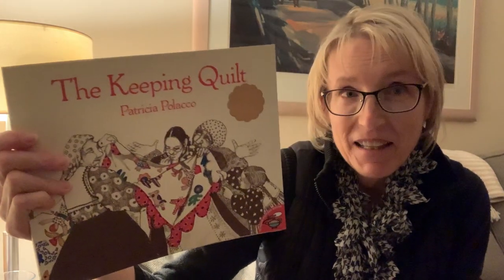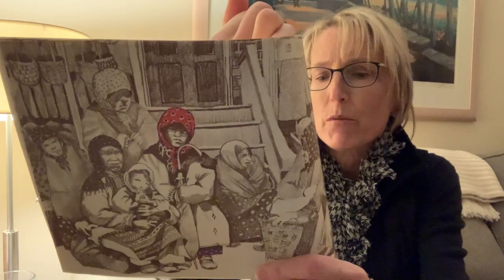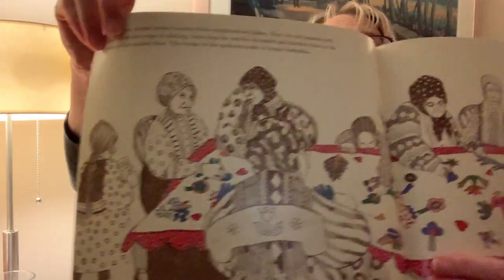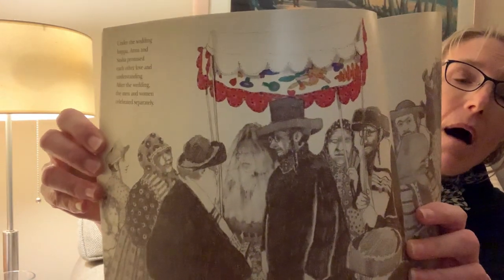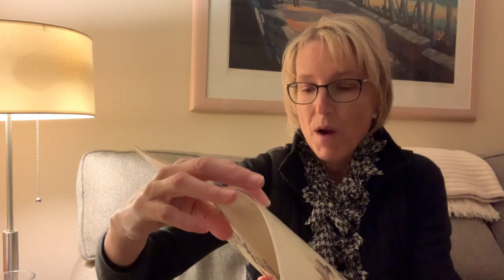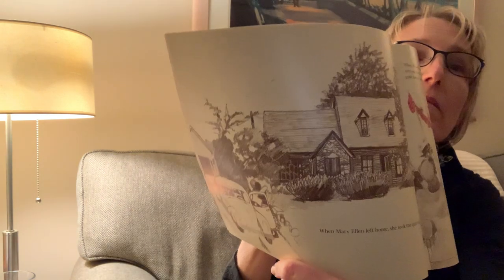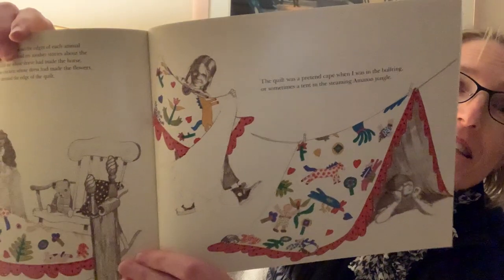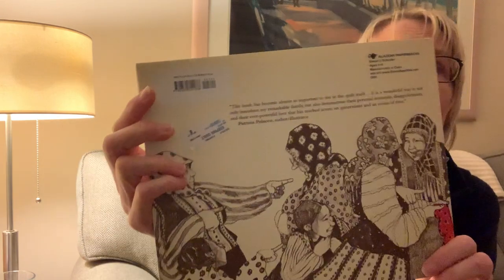The Keeping Quilt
By Patricia Polacco